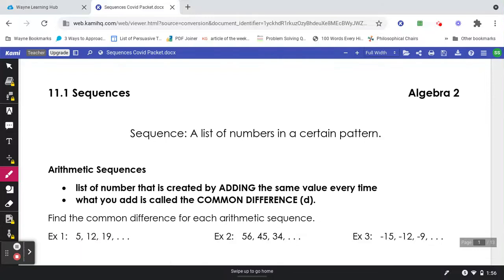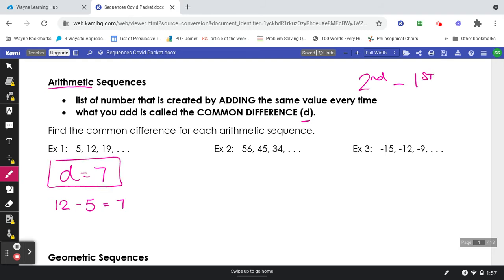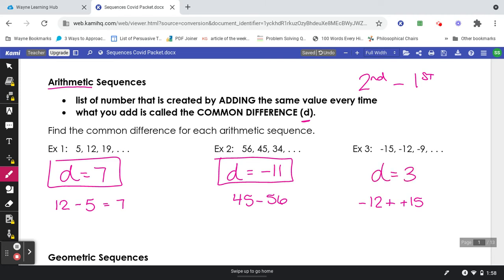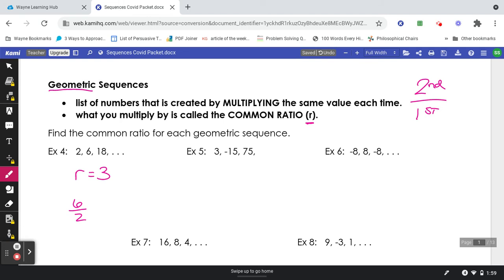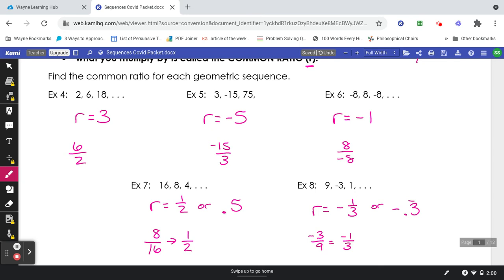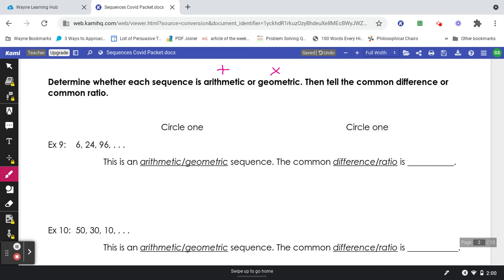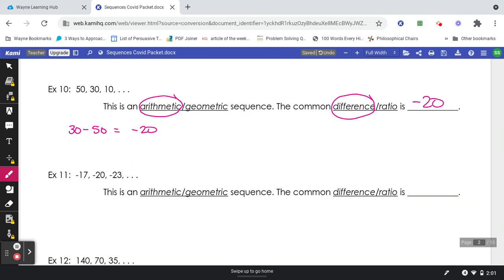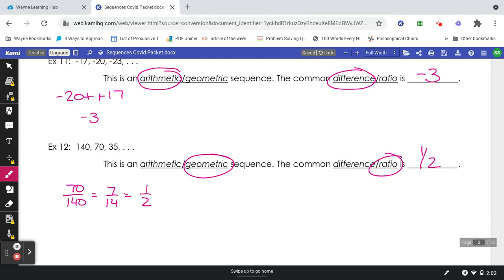11.1 Alg2 - Sequences